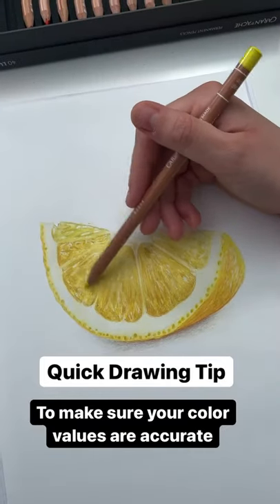Shading and Color Values (Quick Tip for Artists!)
Here’s a quick drawing tip to help you work out if your color values are correct when you are drawing with colored pencils

Sometimes it can be tricky to get shadows right when using colored pencils compared to black and white or graphite drawings, because the colors can confuse our eyes.

So as you are drawing, stop and take a quick photo of your artwork on your phone, then change the colors to black and white (or greyscale, or mono) and you’ll be able to more easily identify if your shading is correct.

Most smart phones can do this now without needing to download or purchase extra apps.

If you do this as you go, you can easily make the right areas darker and keep adjusting your artwork.

If your black and white photo looks realistic, then you’ve done a great job!

Let me know if you find this helpful and would like to see more quick drawing tips and tutorials like this!